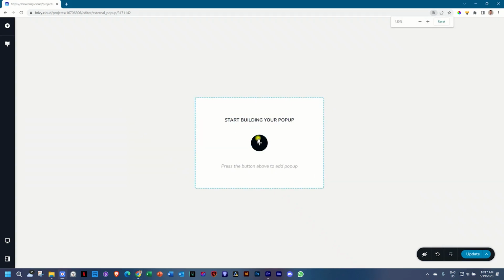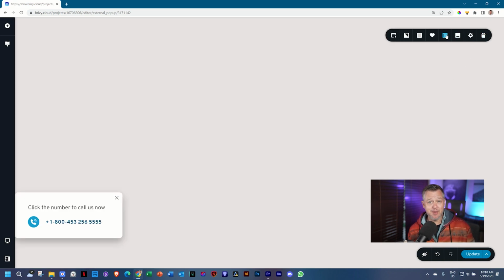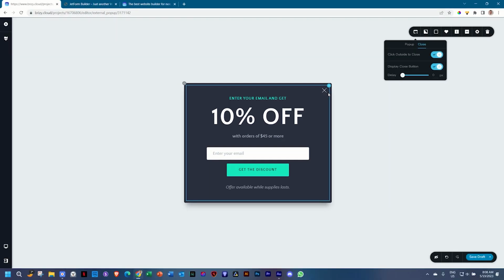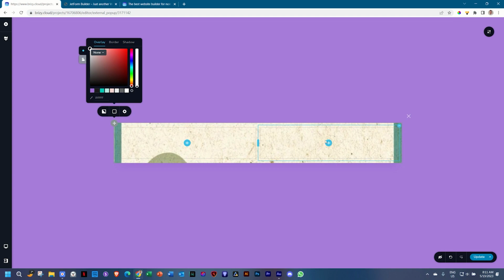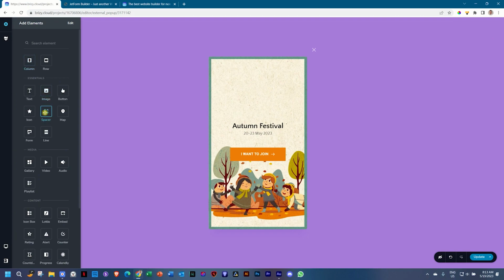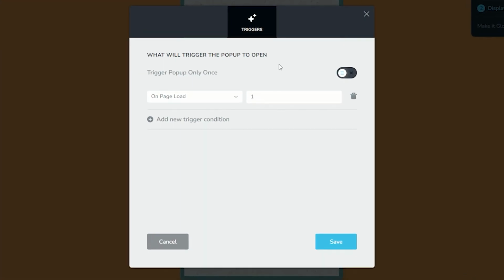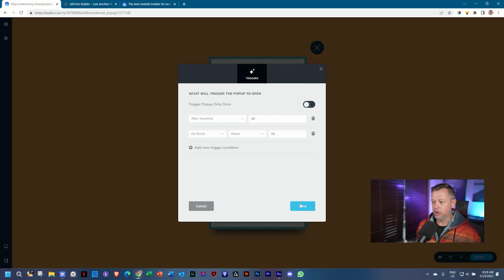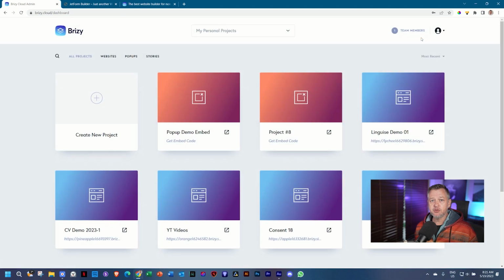Create popups and embed on any website! From WordPress, to Cloud - any CMS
Use the external popup creator and go outside the boundaries of Brizy and post a popup to any website. From discounts to newsletter sign up to cookie consents - do it with the popup builder.

Brizy has free versions of our products which allow you to create modern, professional websites.
Try it out on WordPress ✔️ or even better: Brizy Cloud ✔️ Brizy Cloud not only includes the free Brizy builder, but also FREE hosting and unlimited sites on our server—you don’t need any add-ons!